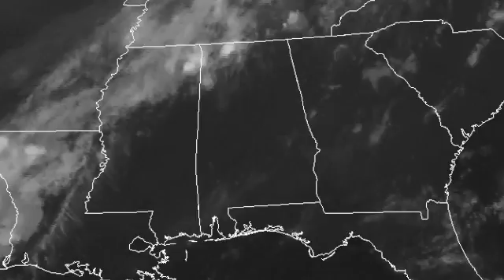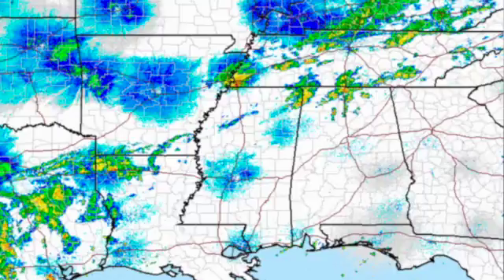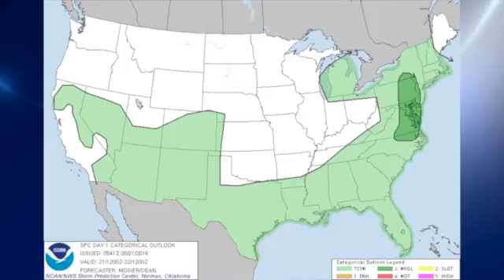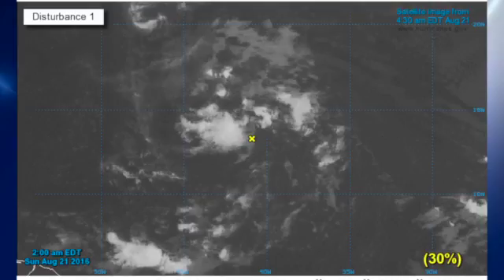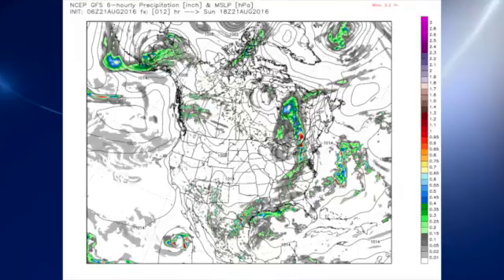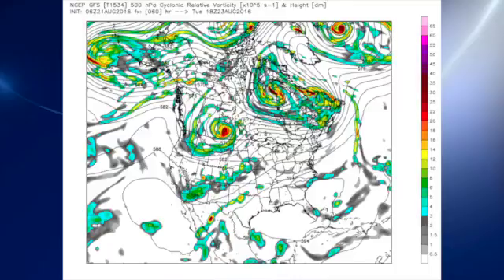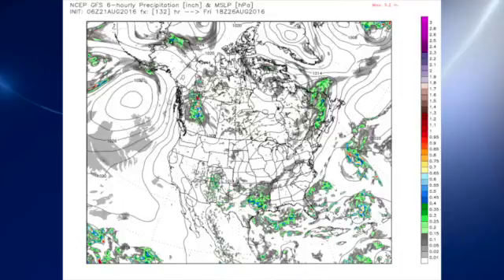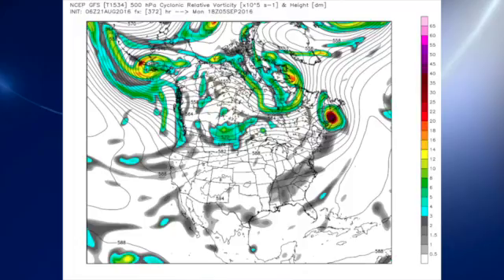August 21, 2016, Weather Xtreme Video